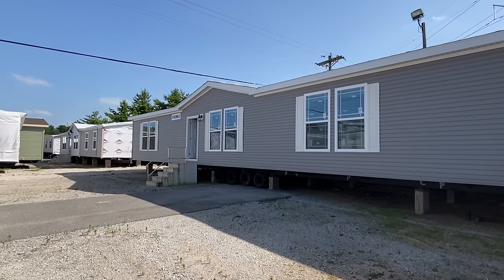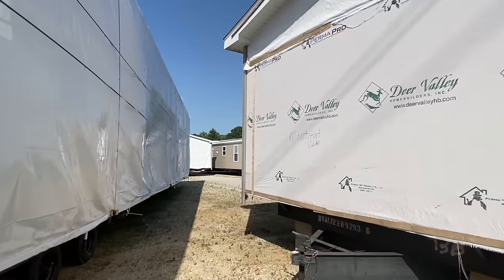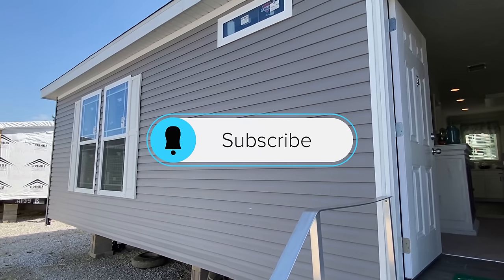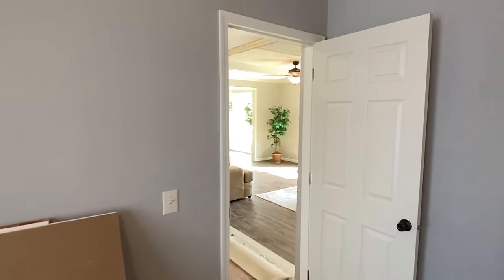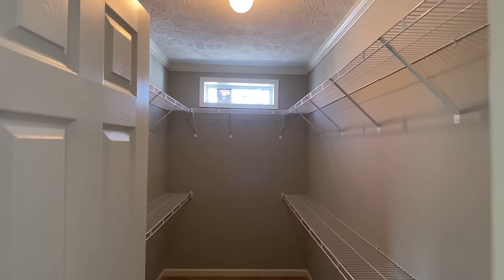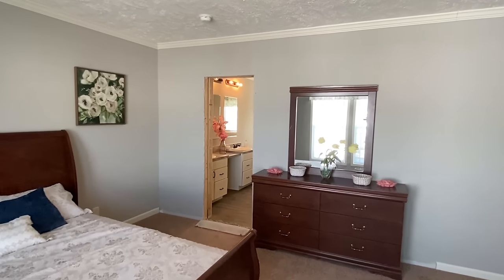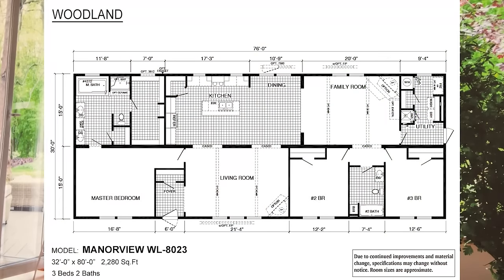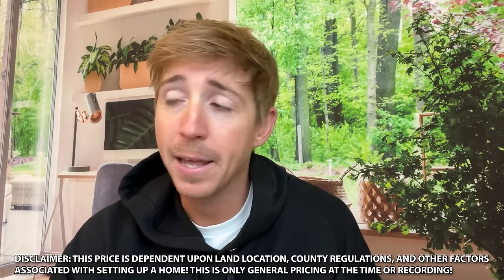WOAH, this mobile home has the "TOTAL PACKAGE!" Super sweet new house tour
Let me tell ya, don’t worry about running out of space in this one!! Hey friends, this is Chance with Chance's Home World and we have a beautiful double wide mobile home video tour video for you.

This prefab house has a living room, family room, and a amazing bathroom! The manufacturer for this house is Deer Valley Homebuilders. The model for this home is the “Montreat or Manorview.” This home has 4 bedrooms and 2 bathrooms and has roughly 2,280 total square foot. Let me know what you think about the video! I hope you enjoy this mobile home walk through video.

Skillshare(1,000’s of online classes) Use my link for first month free